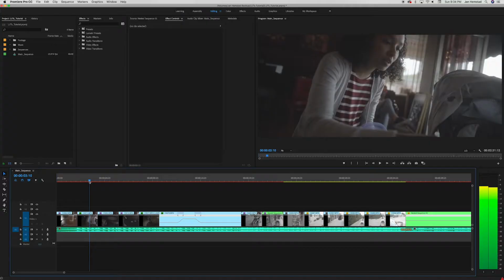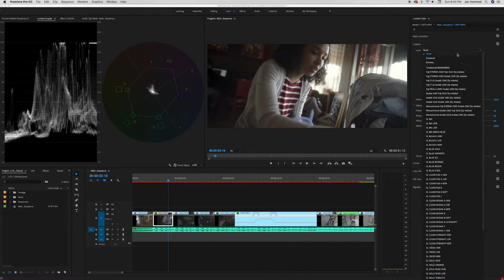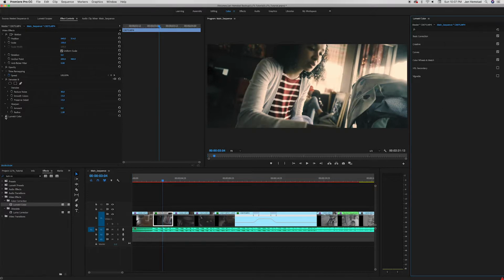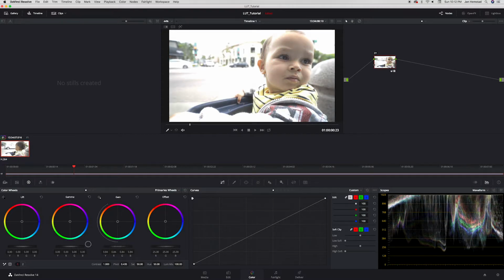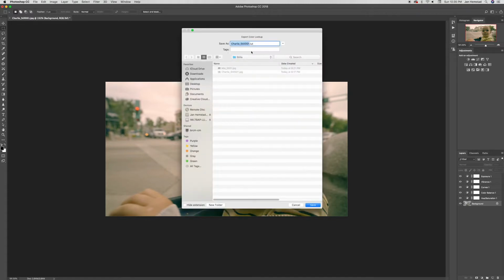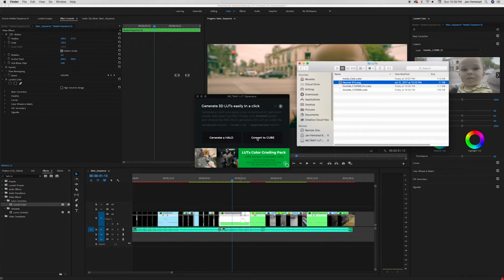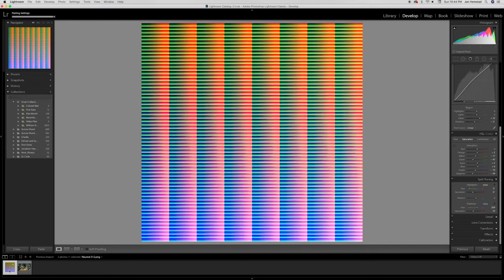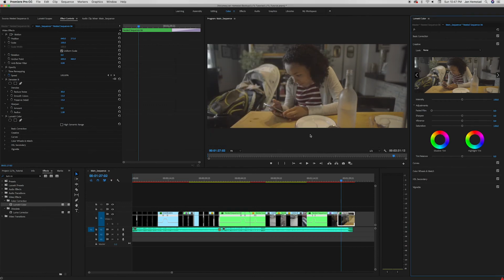LUTs 4 Ways - How to make your own LUTs for FREE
MY EQUIPMENT
Stills Camera
Video Camera
Vlogging Lens
Moon Shooting Lens
Gimbal Stabilizer
Audio Recorder